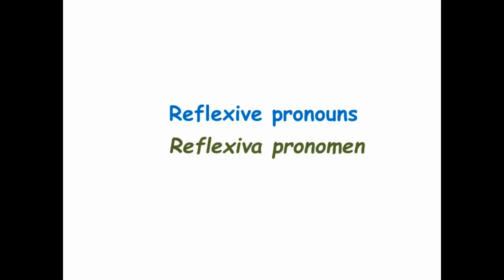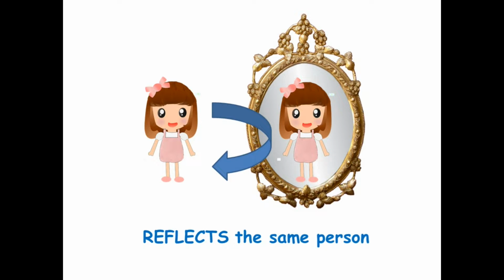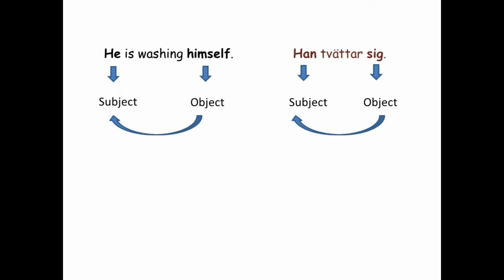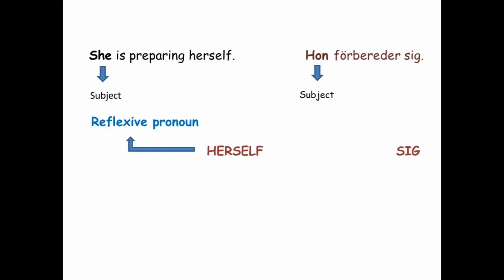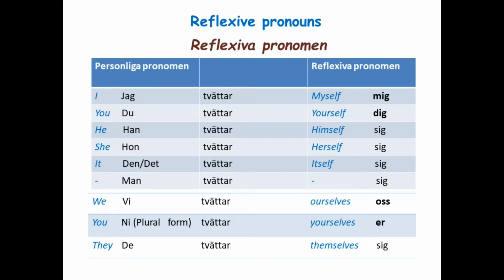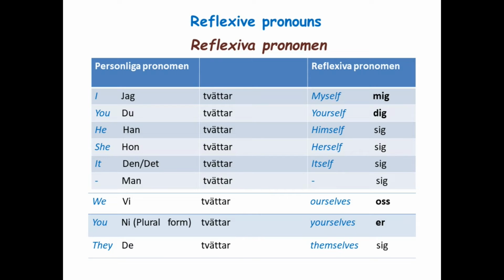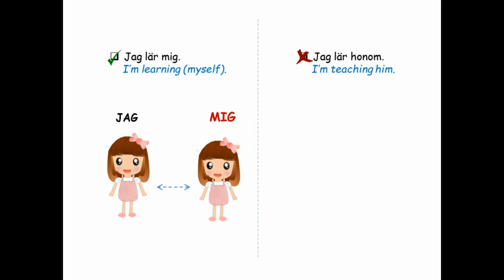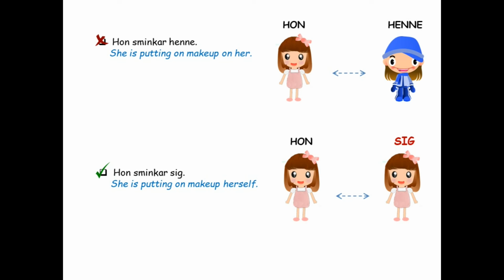Swedish Lesson: Grammar Lesson 3 "Reflexive pronouns"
Hi! Happy Bee is back! I really apologize for not uploading any videos for a year. I had been very busy at work. I thank you very much for your continous support to my channel. It means a lot. 🥰 Anyway, heres a new lesson which is all about "Reflexive pronouns".

P.S. One slide has a bit mistake. It would take so long for me to change it so I've decided to write the corrections here:
✅ Does the word REFLECT back to the subject?
✅ Does the word REFER to the same person or thing as the subject?

This would be a great help for me to keep uploading new videos. Do you know someone or do you have friends who are also learning Swedish? You might also want to help them by sharing this video.

Comments? Questions? Suggestions? Don't hesitate to write on the comments section.

Thanks a lot for dropping by! Have a nice day! Take care!

Happy Bee! Bee happy! 😄🐝🌺❣️